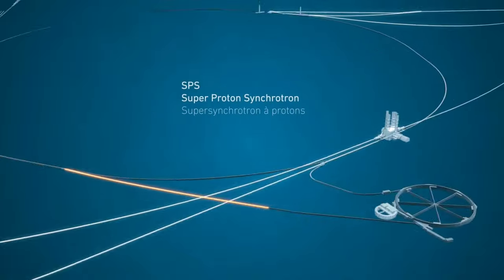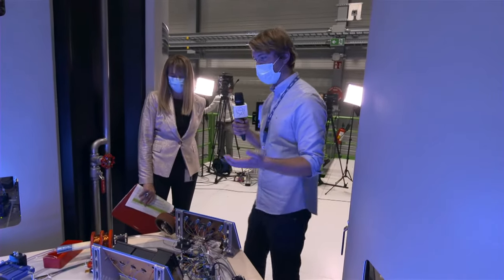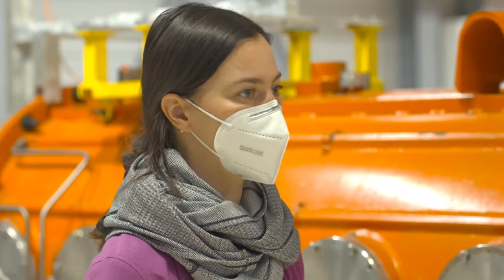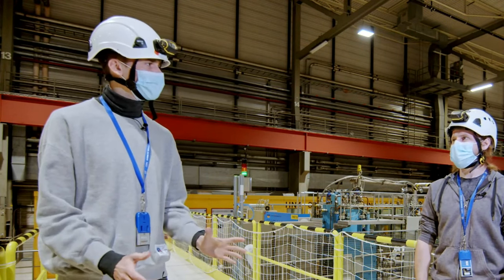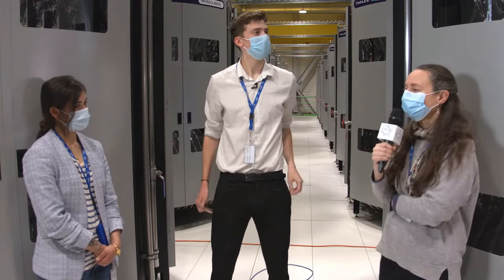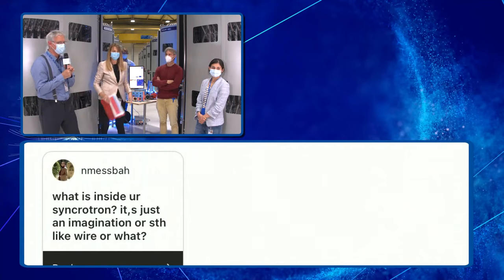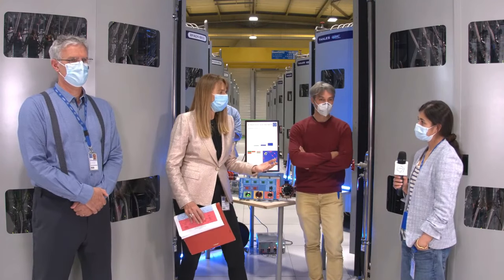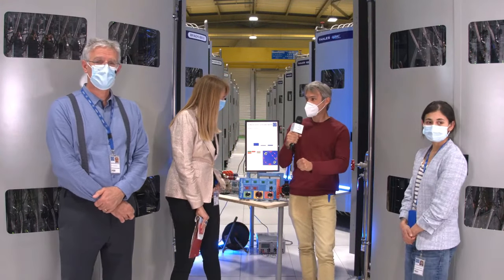A “Force” that drives particle acceleration to close to the speed of light in CERN’s accelerators?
Bring your questions to learn everything about how we accelerate particles to probe the fundamental structure of the Universe.